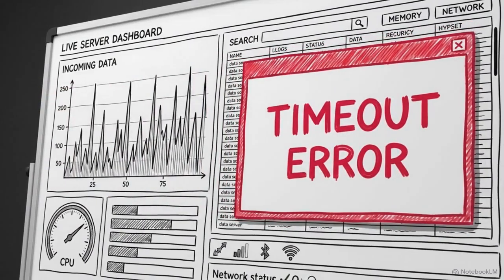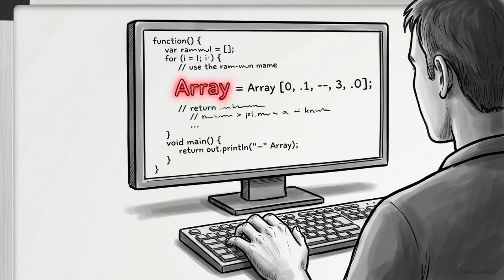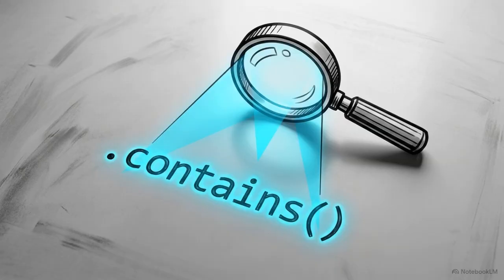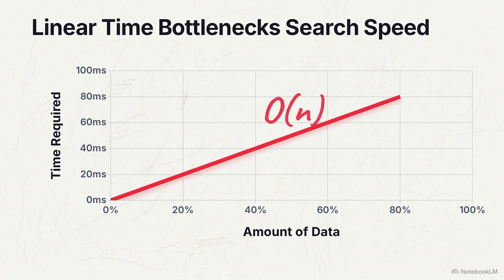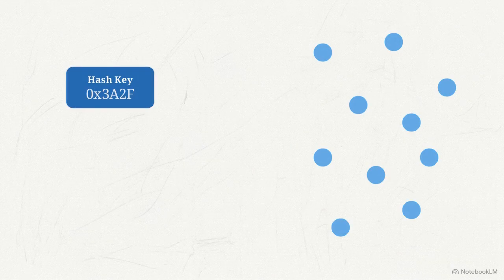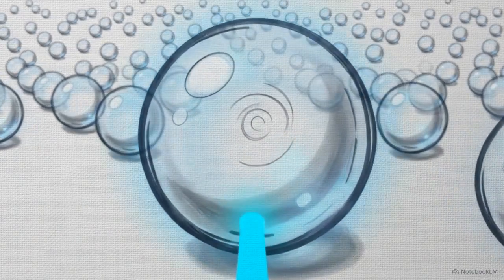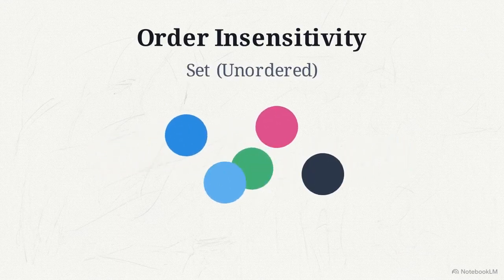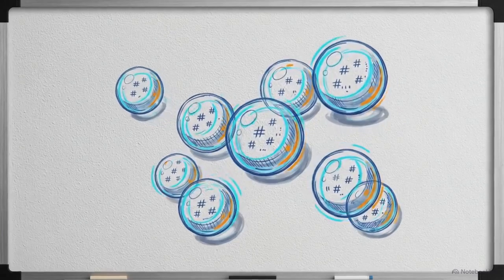Stop Using Arrays for Everything in Swift! 🛑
Are you still defaulting to Arrays for every collection in Swift? 👇

Knowing when to choose a Set over an Array is a classic data structures question in senior iOS interviews. If you are just storing a list of items and don't care about the order, a Set gives you two massive superpowers:

⚡️ Lightning Fast Lookups: When you call .contains() on an Array, it has an $O(n)$ time complexity because it has to check every single item one by one. A Set uses hash values, giving it an $O(1)$ time complexity. It finds the item instantly, even with a million elements!

🛡️ Guaranteed Uniqueness: Arrays allow duplicate values, which can cause bugs or require extra filtering logic. A Set automatically ignores duplicates, keeping your data clean by default.

The Golden Rule: Use an Array when order matters or you need duplicates. Use a Set when you need blazing-fast lookups and unique values!Save this reel for your next technical interview prep and follow for daily Swift architecture breakdowns! 🚀💻